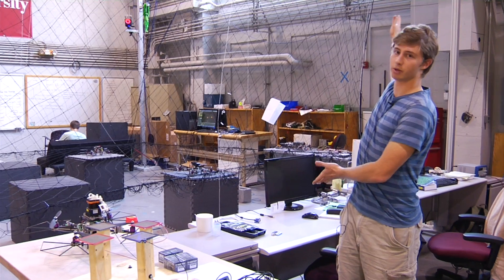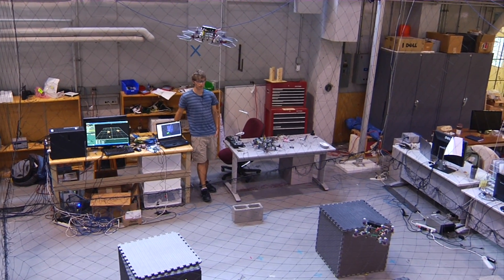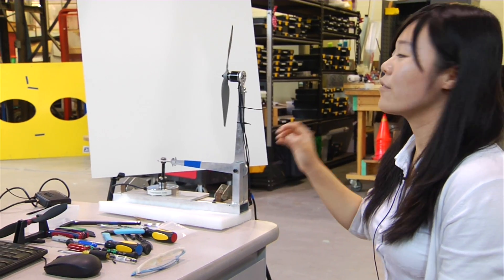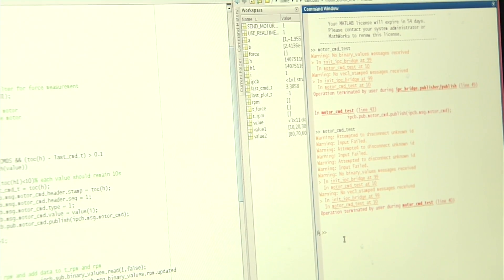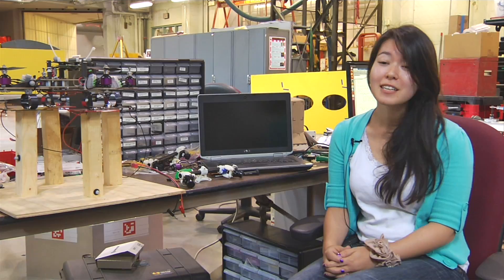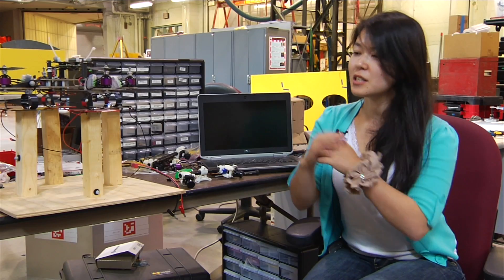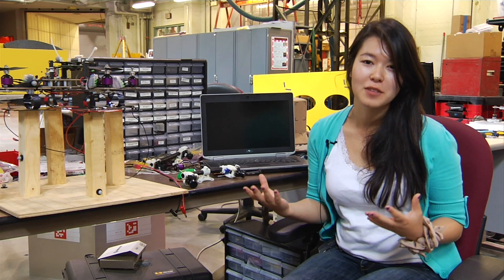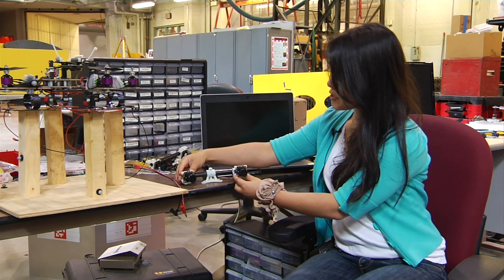Robotics Institute Summer Scholars : 2014 : Micah Corah, Li Liu & Tiffany Miki Bassey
Three RI Summer Scholars discuss their work with quadrotors.